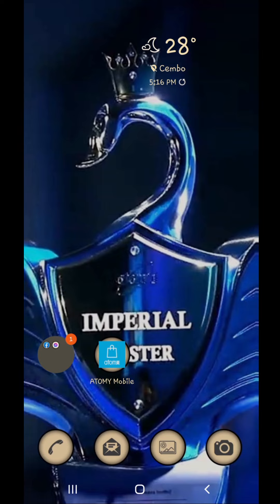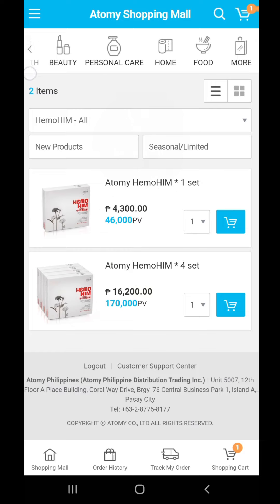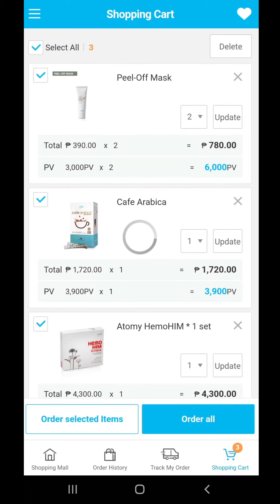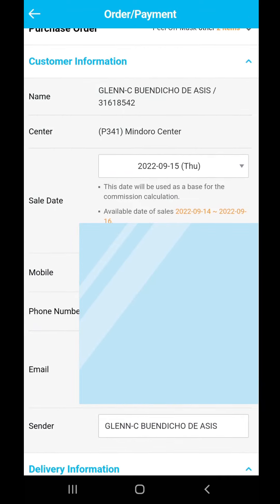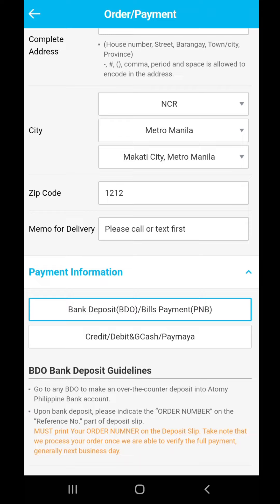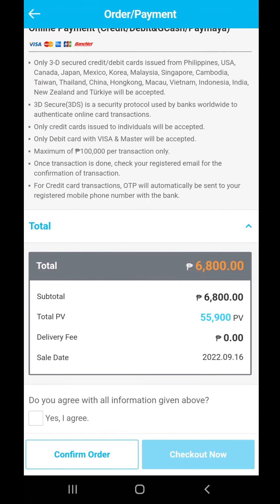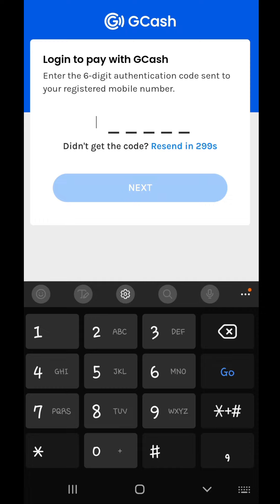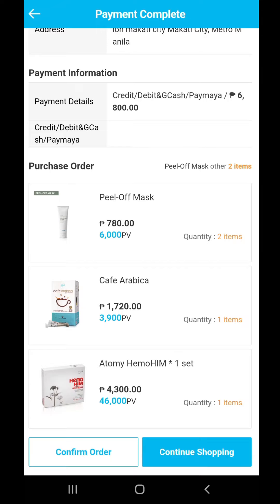GCASH via Atomy Mobile App